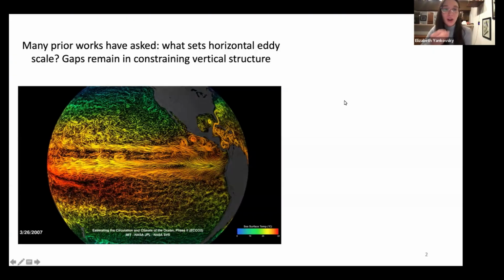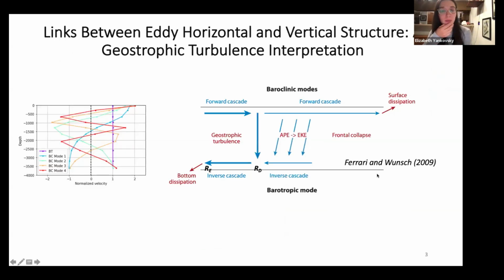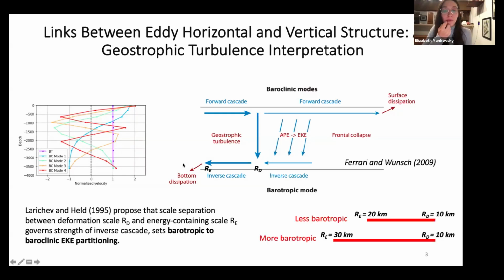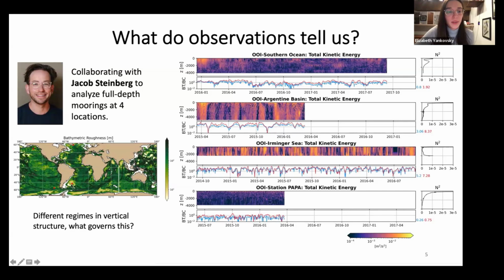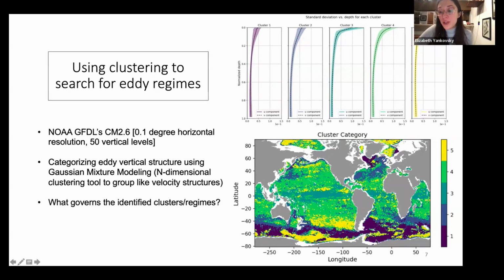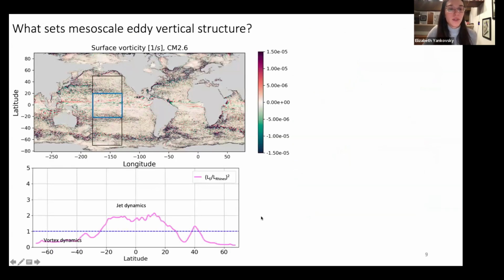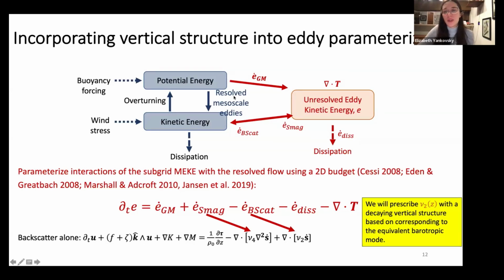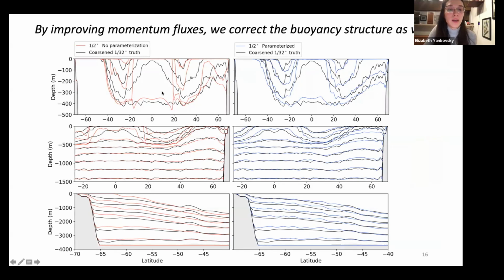Links Between Eddy Horizontal and Vertical Structure: A Geostropic Turb...... by Elizabeth Yankovsky